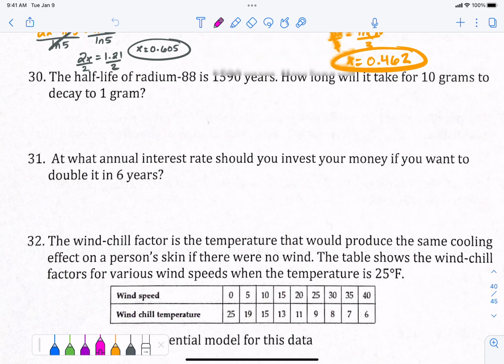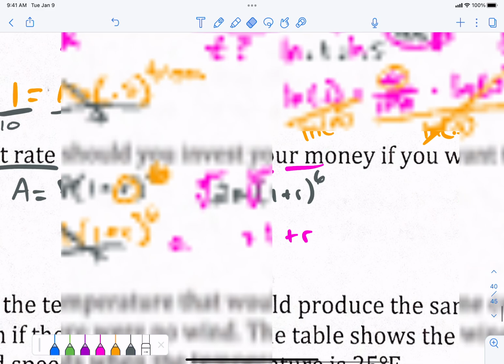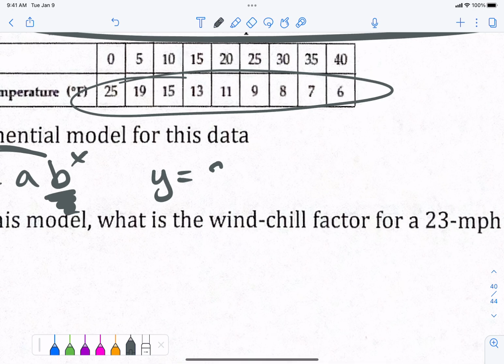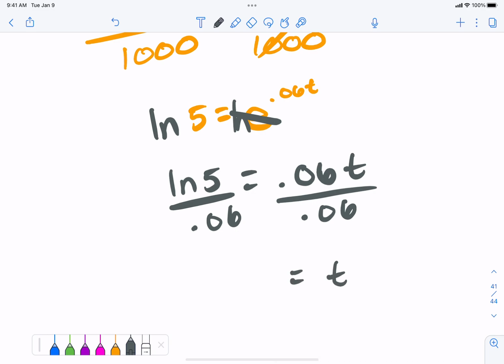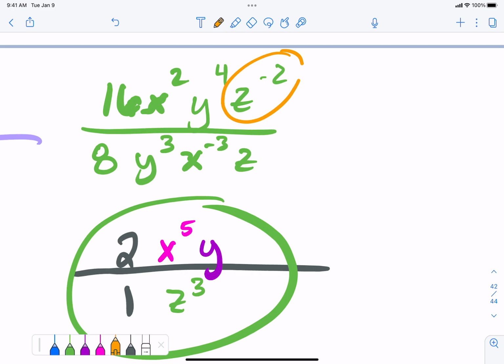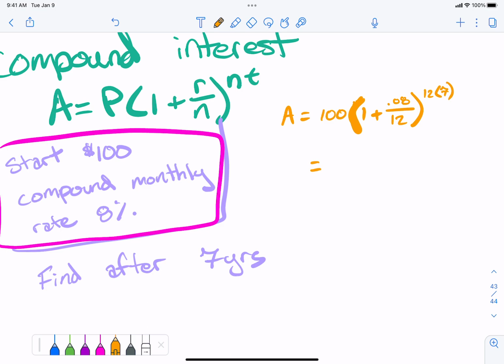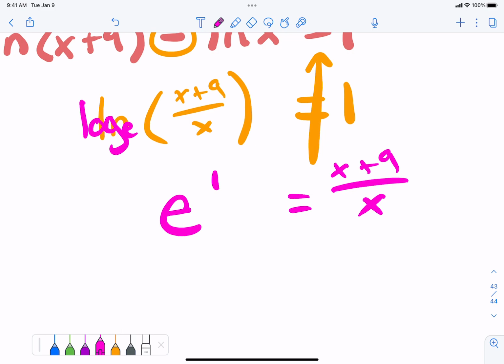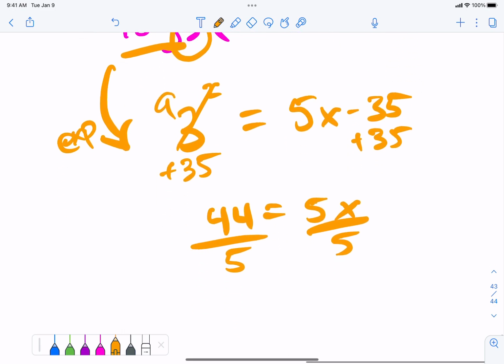Trig Ch 5 Final Review